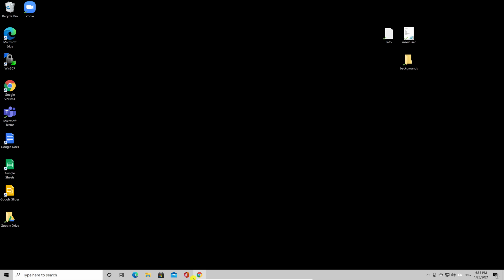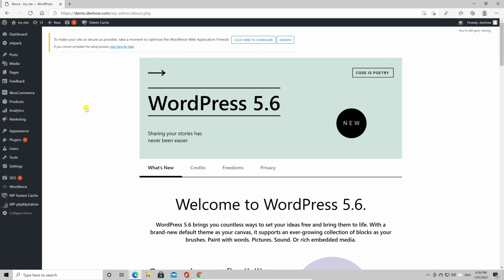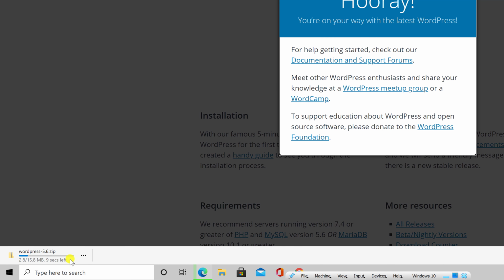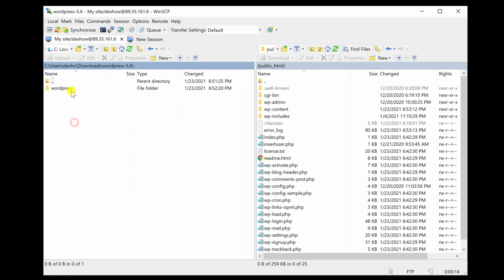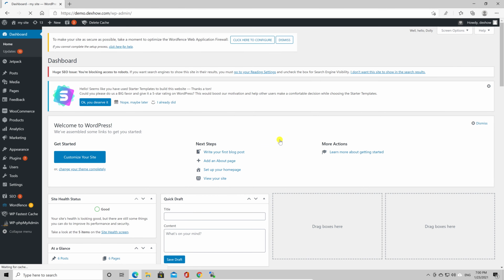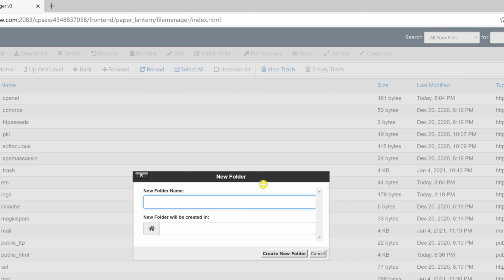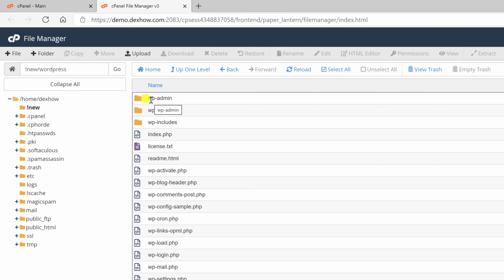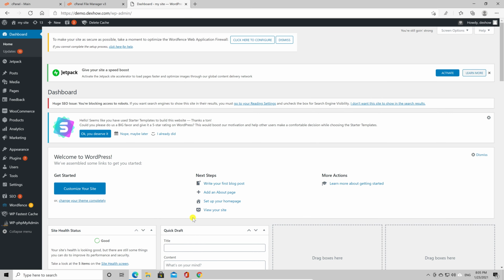How To Update WordPress From Version 5.5.X To 5.6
Ready to upgrade your WordPress site to the latest version 5.6? In this comprehensive tutorial, we'll guide you through the process of updating WordPress from version 5.5.X to 5.6. Updating WordPress is crucial to benefit from new features, bug fixes, and security enhancements.

No technical expertise is required! We'll walk you through the necessary steps, including accessing your WordPress admin dashboard, navigating to the Updates page, and initiating the update process. Learn how to keep your WordPress site up-to-date and secure.